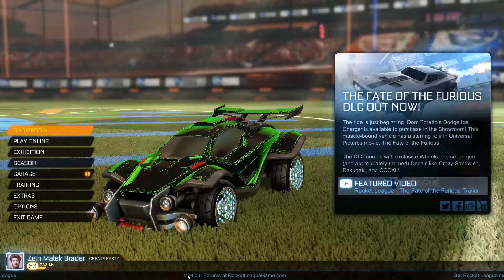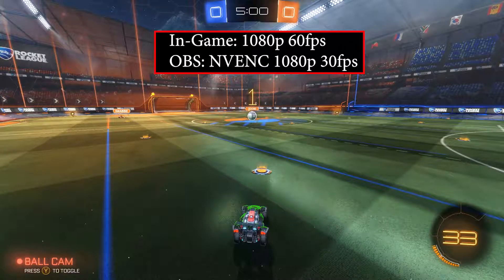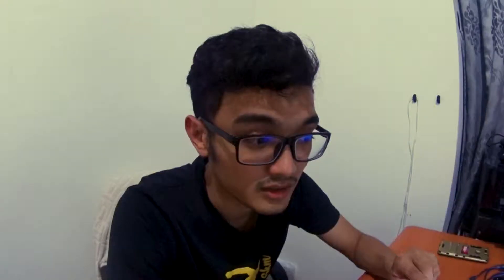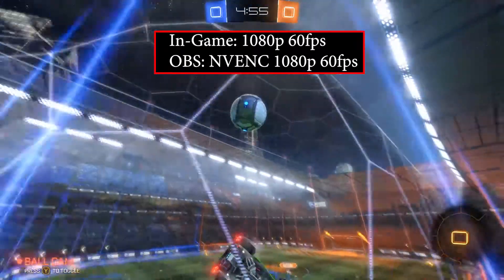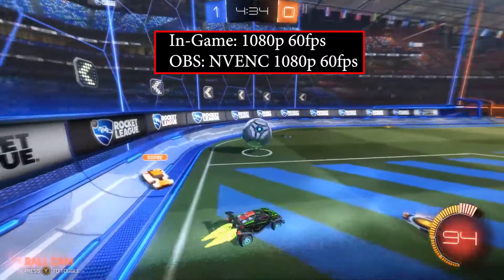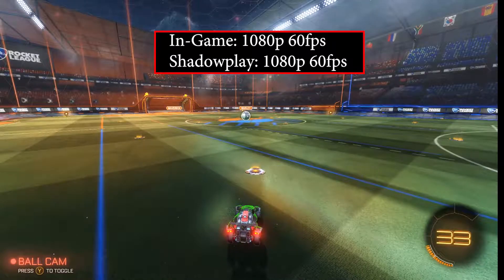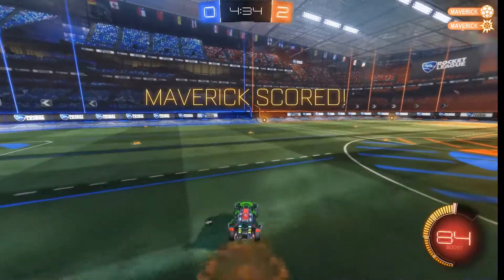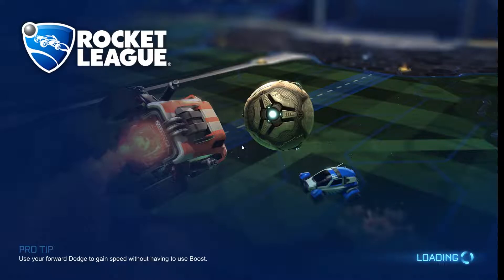OBS + NVENC or SHADOWPLAY? Smoother Gameplay while Recording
A lot of the times, when you want to make record your and play your games on the same system, your games will take a huge hit, and you you'll end up with a choppy video.